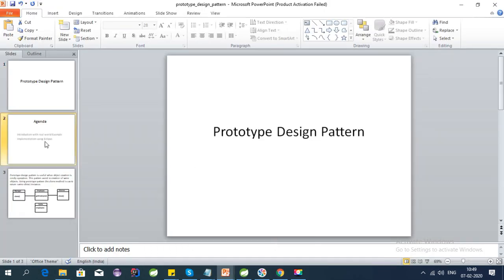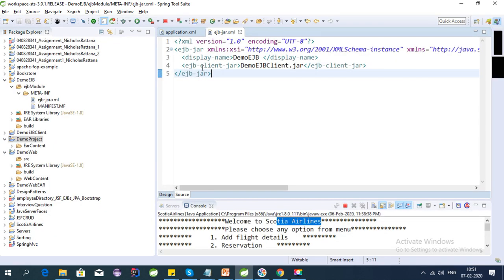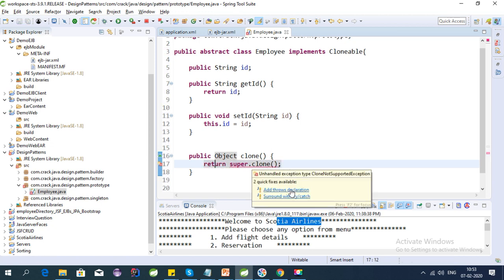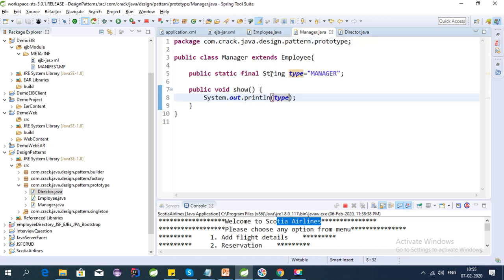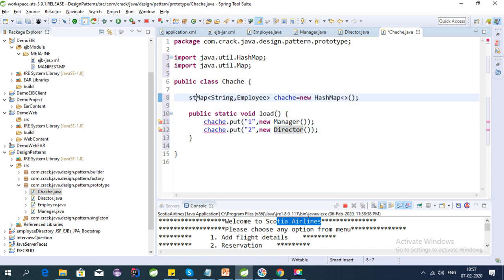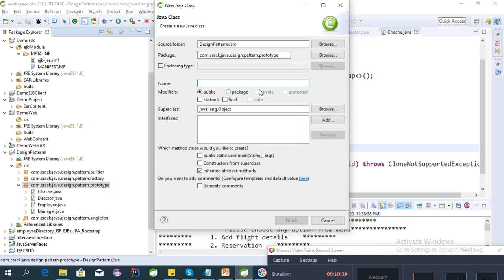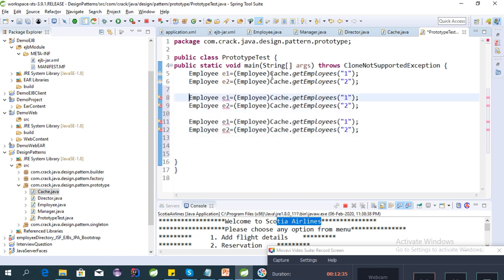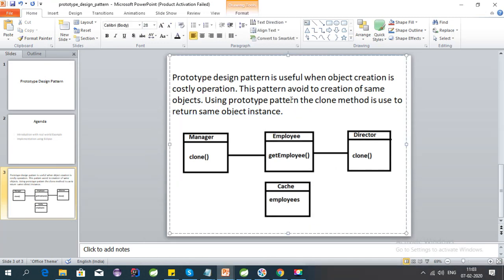Employee System using prototype design pattern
Introduction with real world Example
Implementation using Eclipse